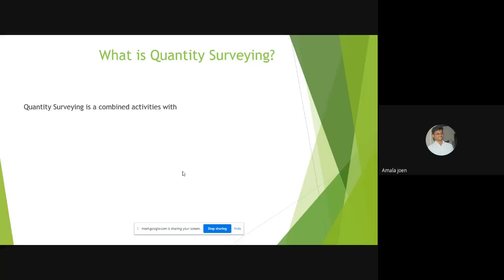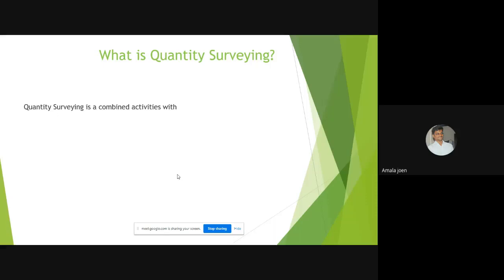AICTE - SKCET - Civil Engineering | Online FDP | Day 6 - 15.May.2021 | Session 1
SKCET_Dept of Civil Engineering
AICTE - Sponsored Two week FDP  on “Structutal Assesment , Repair and Rehabiliation of Structures - SERIES 1”@ Department of Civil SKCET

Day -6 : Session #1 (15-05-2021 FN )

Resource person:
Mr.A.Amala Joen
Senior QA & QS Engineer
Katerra India Pvt. Ltd

Topic: Role of QS in structural assessment

Session Highlights
🔖 Role of quantity surveying
🔖 Types of contracts
🔖 Rate fixation for structural assessment
🔖 Rate analysis and quality checking in structural assessment